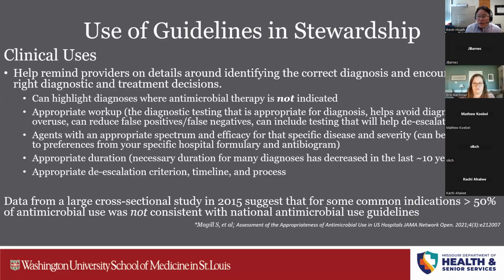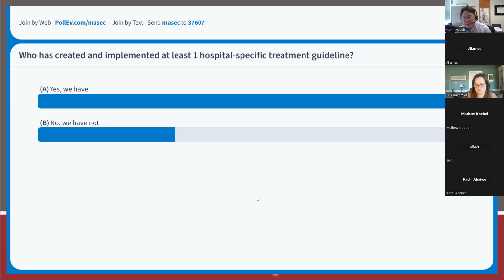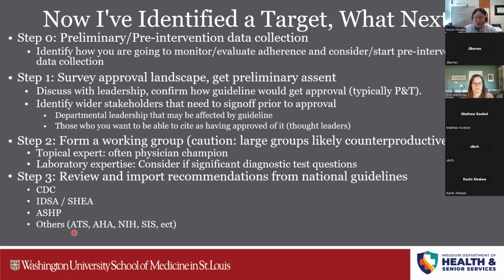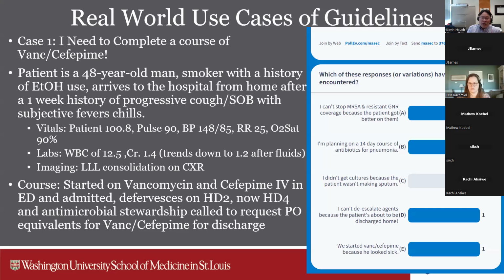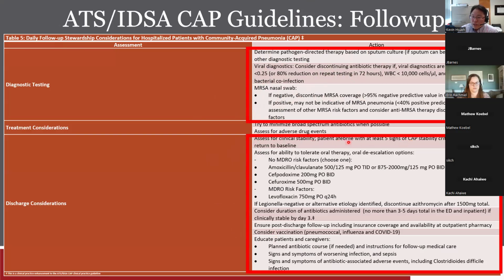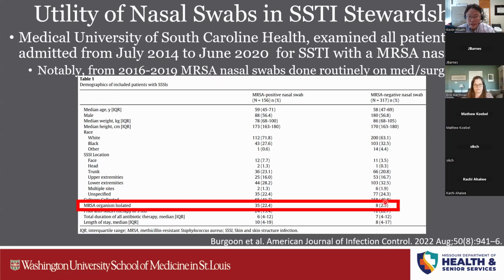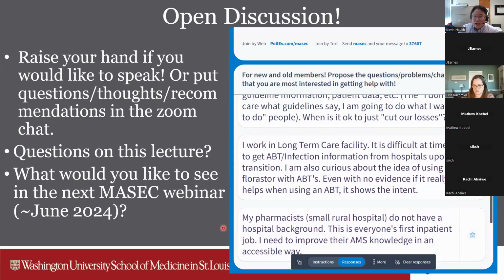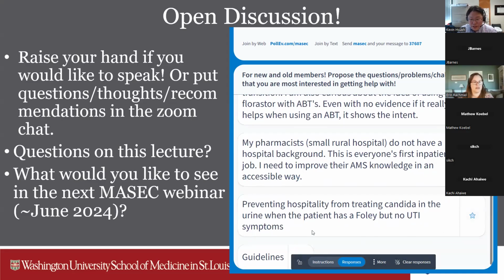2024 03 18 A Stewards Guide to Guidelines presented by Dr Kevin Hsueh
This webinar is focused on the use of guidelines in antimicrobial stewardship. Specifically, how to use them, how to make them, and some common useful guidelines. During the webinar tips to develop a facility-specific guideline (a TJC requirement!) are provided.  Some guidelines discussed include pneumonia guidelines, SSTI guidelines, and C. difficile infection guidelines.  Additionally some common stewardship dilemmas where guidelines can be useful are discussed.